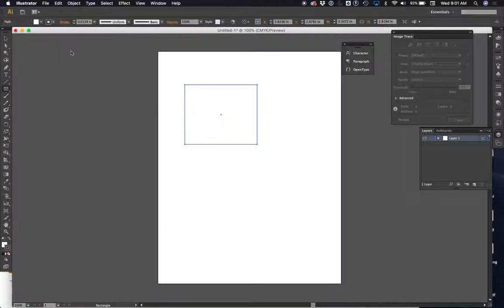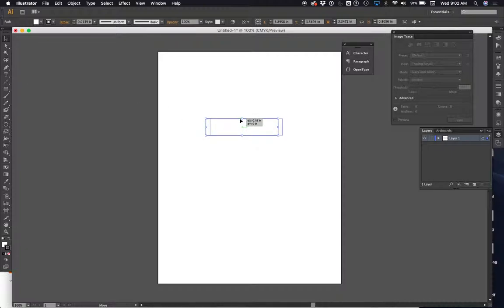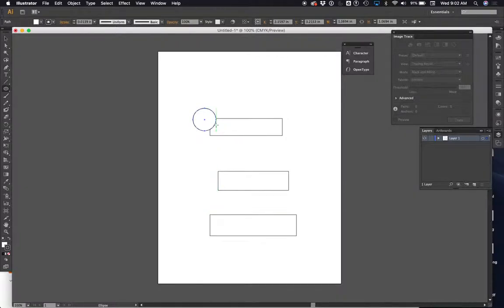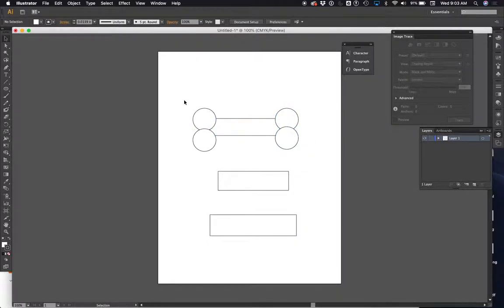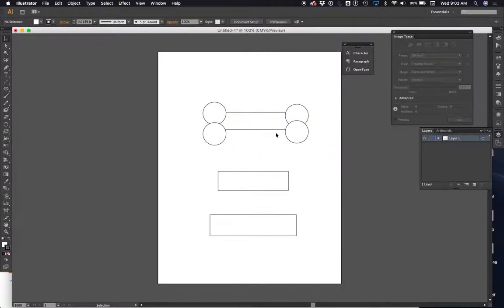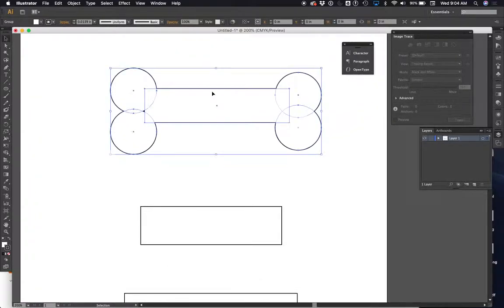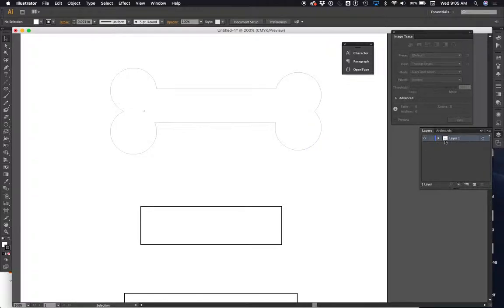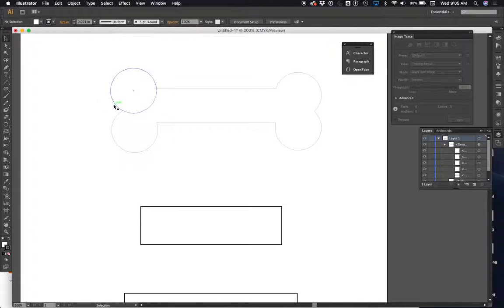How to combine primative shapes in adobe illustrator to make a more complex shape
How to combine primitive shapes in adobe illustrator to make a more complex shape. This video also talks more specifically about laser cutting the objects. The example I show is how to draw a cartoon dog bone